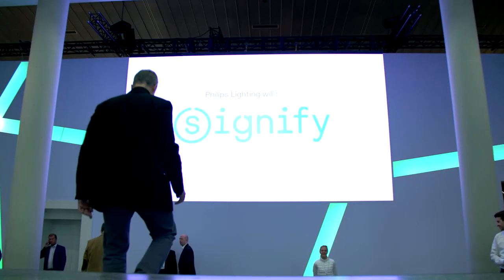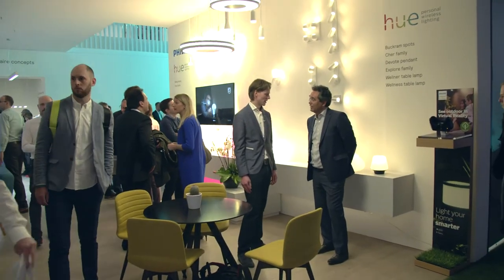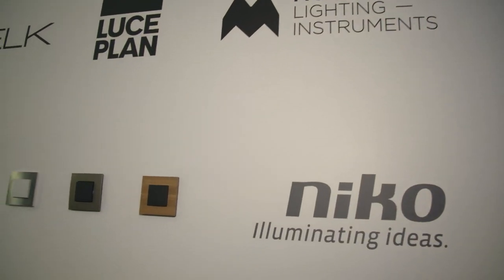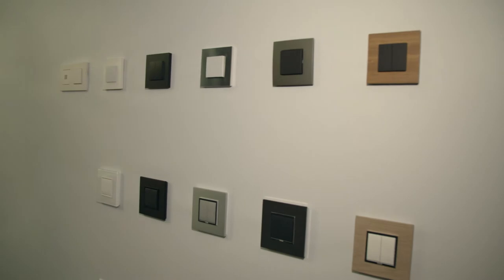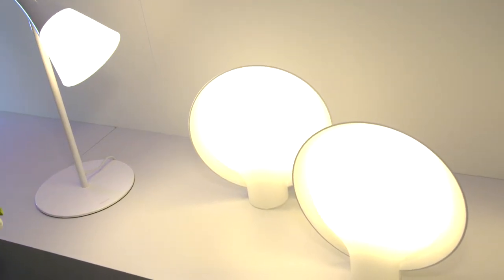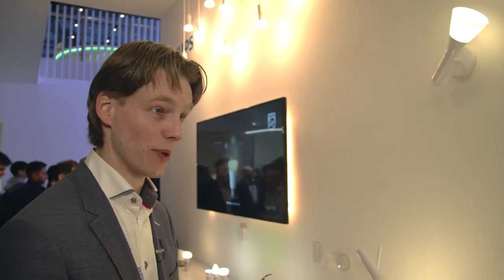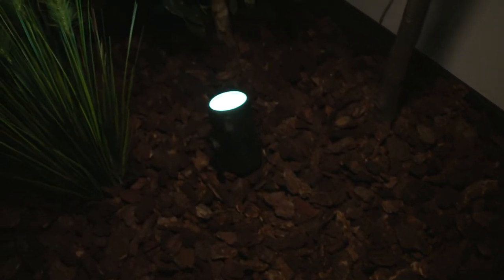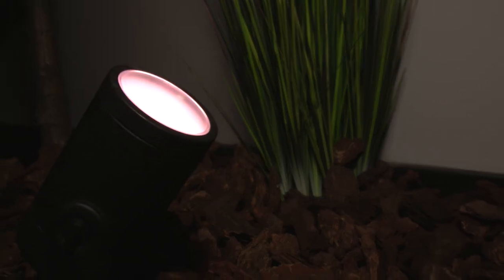Zigbee Alliance Interviews Philips Lighting - Light + Building 2018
Musa Unmehopa of Philips Lighting interviews Xander Tielrooy of Philips Lighting on their use of Zigbee, and benefits of using Zigbee.